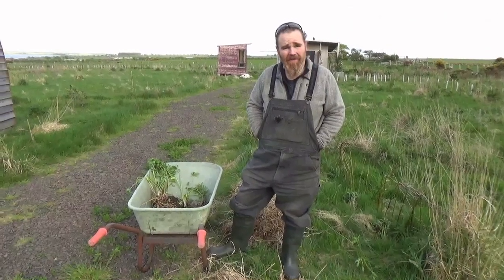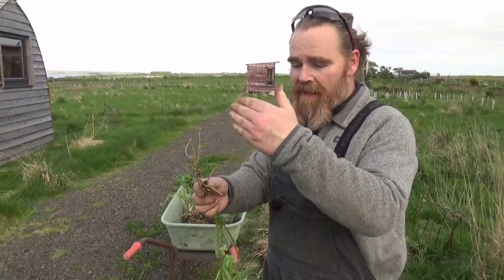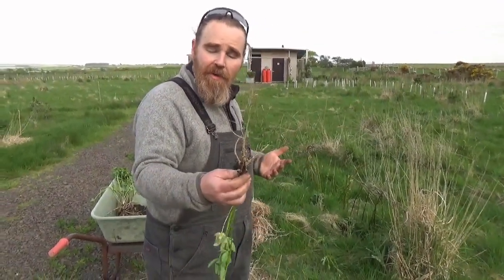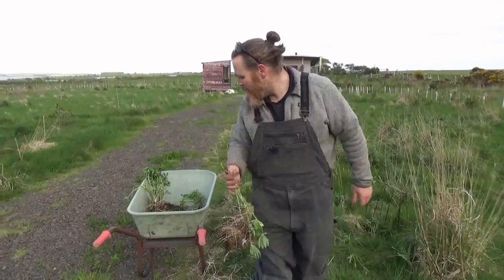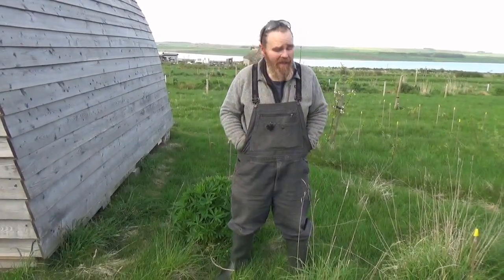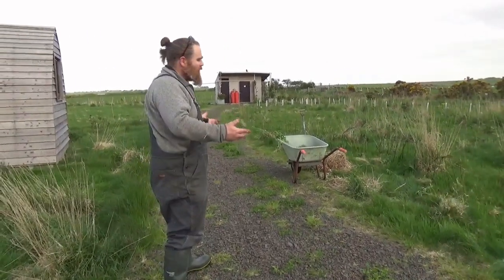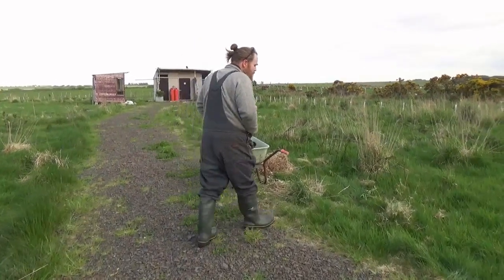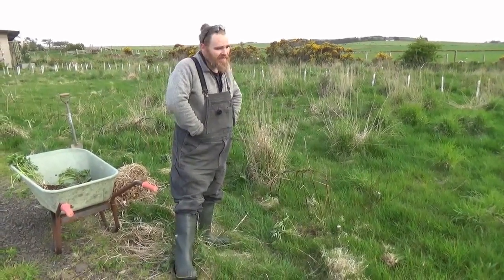Using blue lupins for nitrogen fixation in the willow systems.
In this video I explain how we use perennial lupins for their nitrogen fixing ability in the willow production systems.